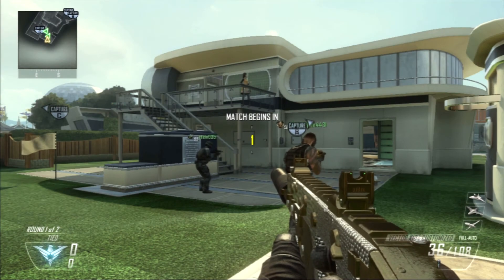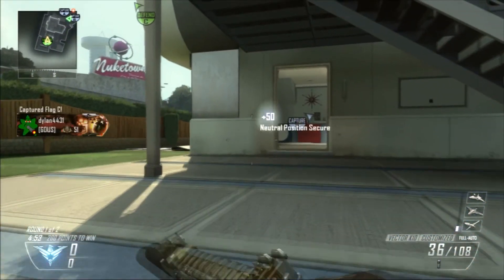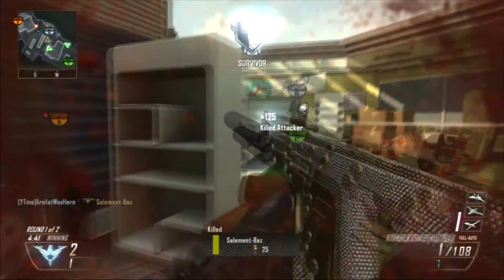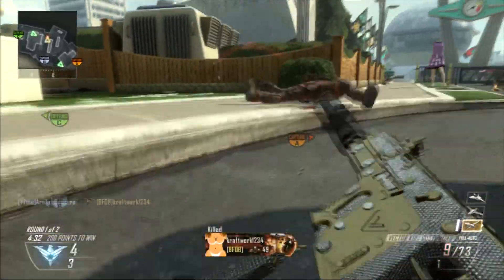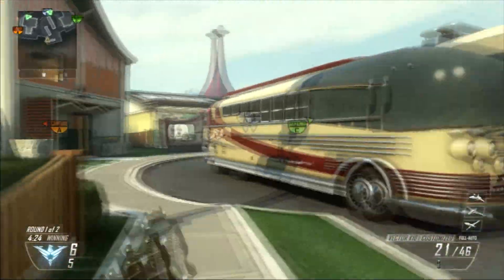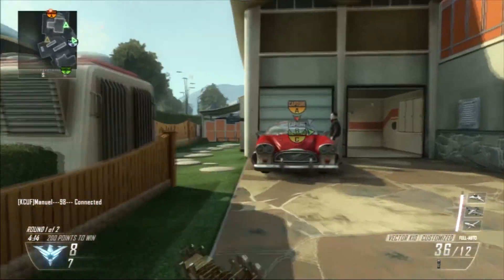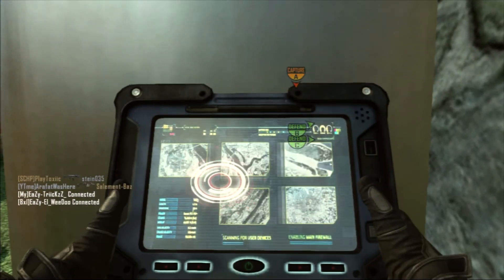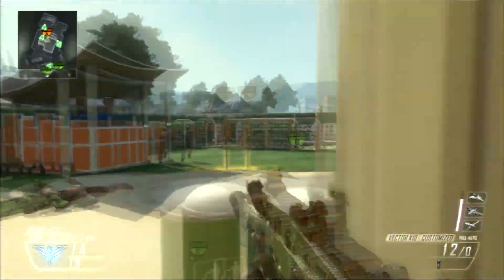Black Ops 2 : Opening Streak On Nuketown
Let me know what you think of the new DLC!?
If you have any suggestions where you want me to talk about, leave in the comment section below!